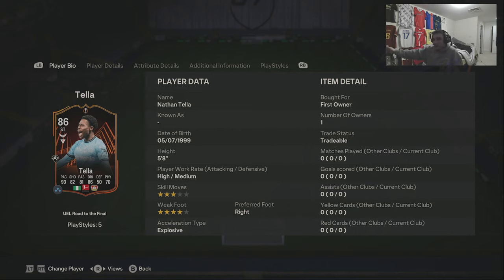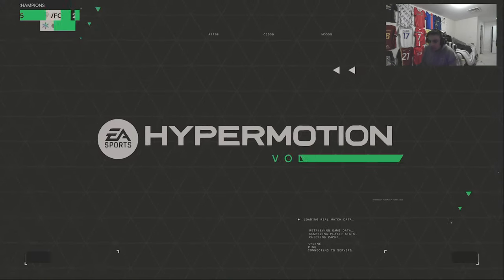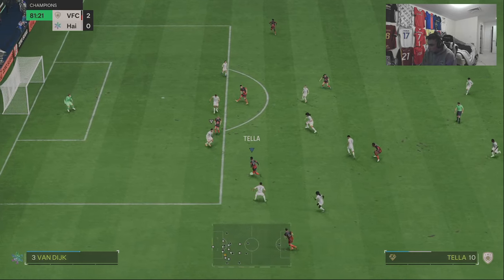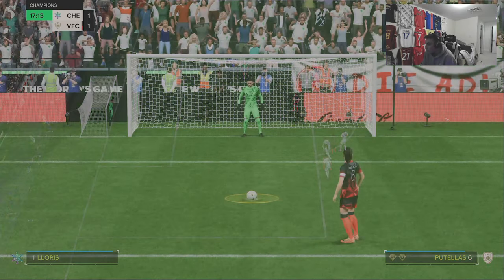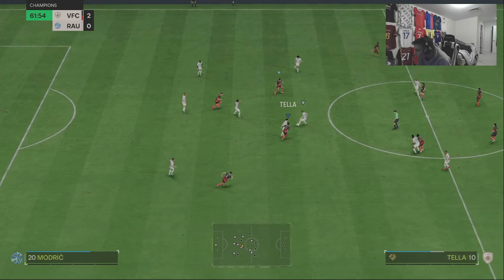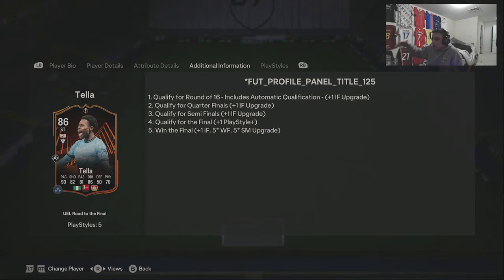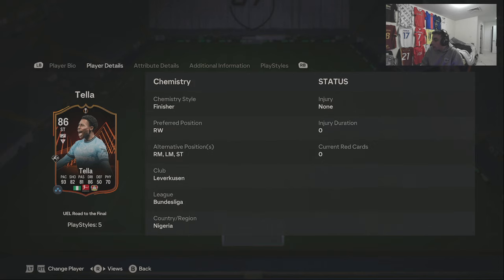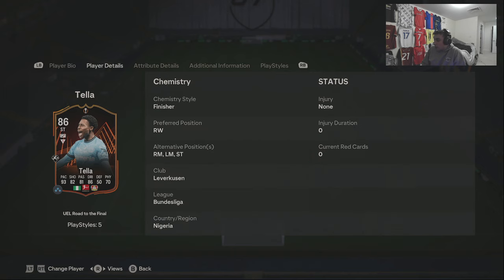EA Gave us RTTF Tella for FREE and he's a BEAST